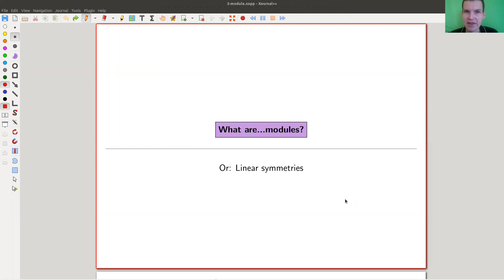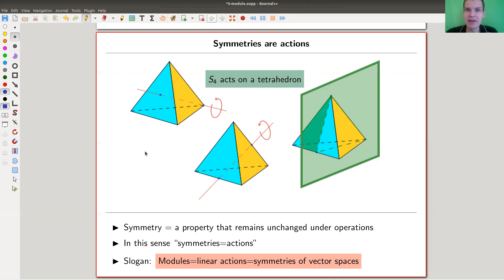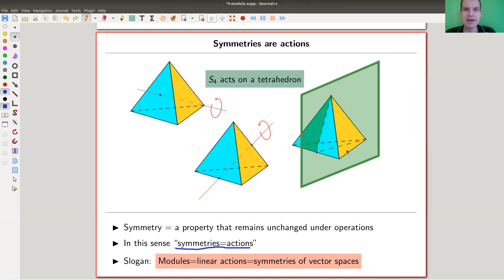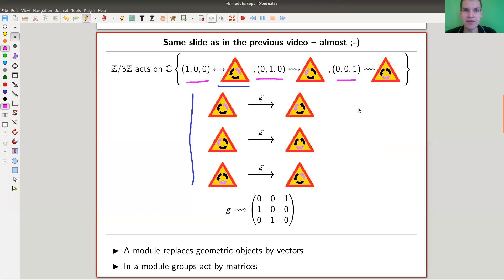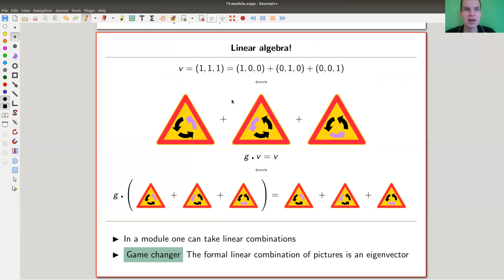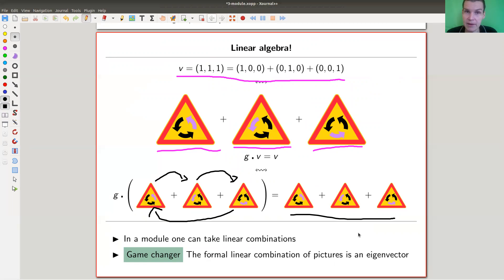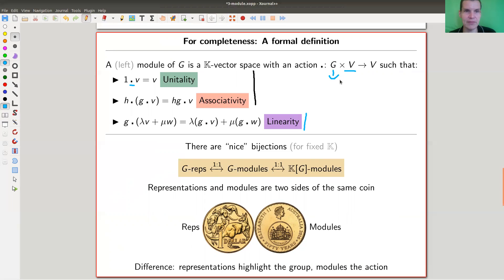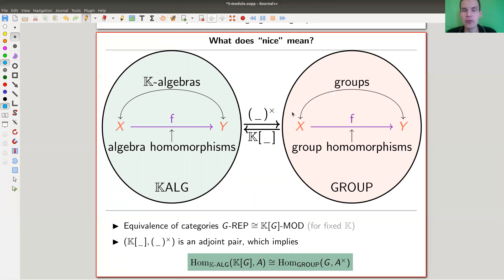What are...modules?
Goal.

This time.
What are...modules? Or: Linear symmetries.

Slides.

Representation theory.

Representation.

Module vs. representation.

Symmetry.

Pictures used.

Mathematica.

Magma.

SageMath.